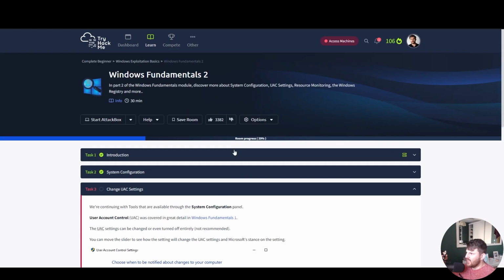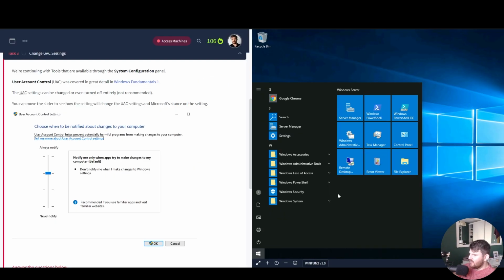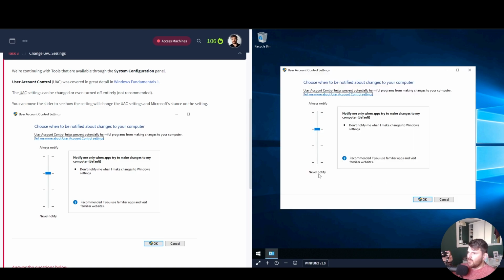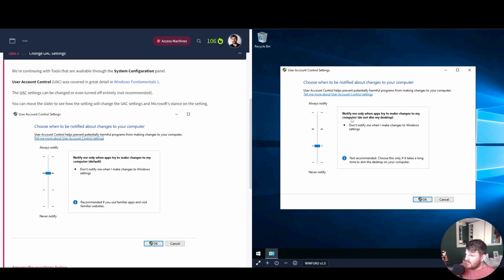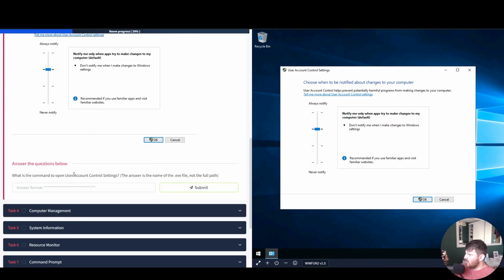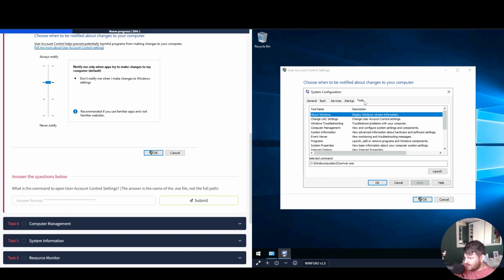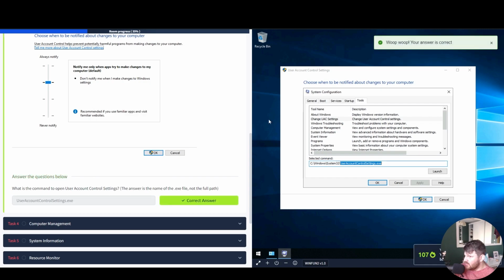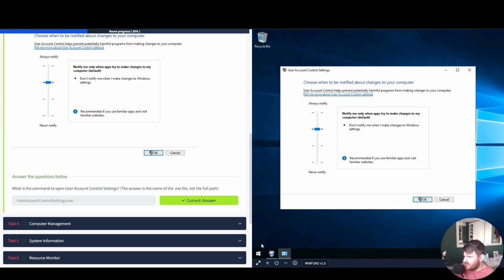Change UAC Settings | THM Series: Pre-Security: Windows Fundamentals Part 2 #2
⏱️ Timestamps
00:00 - Room Theory